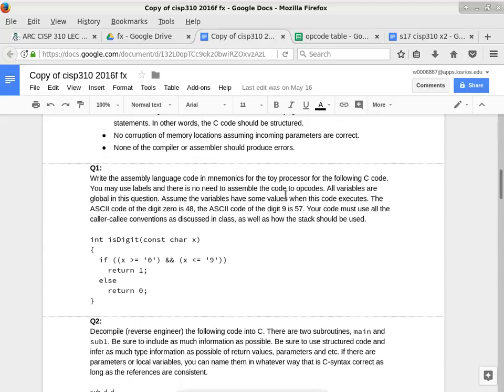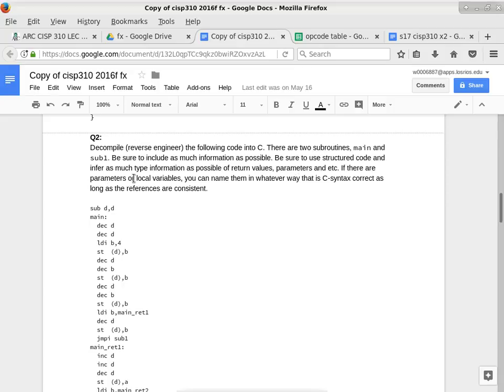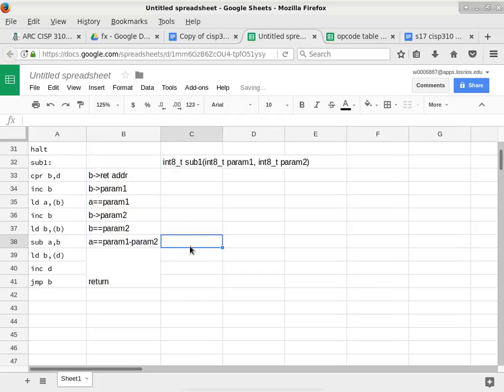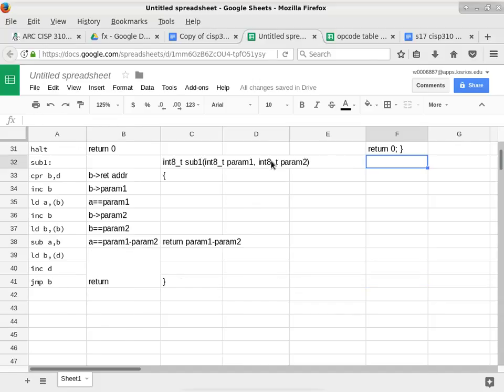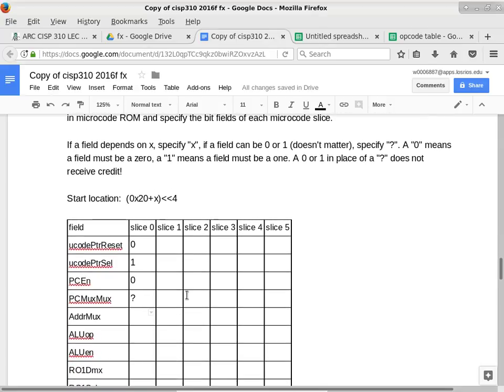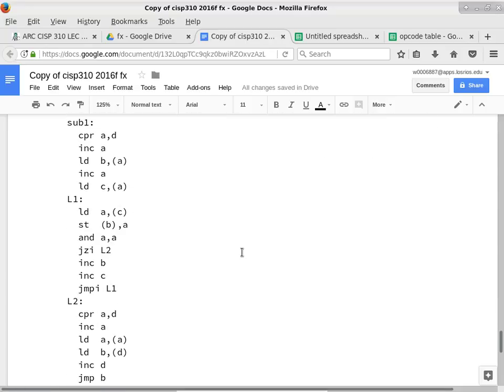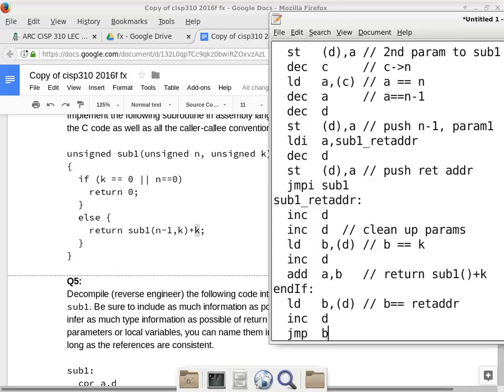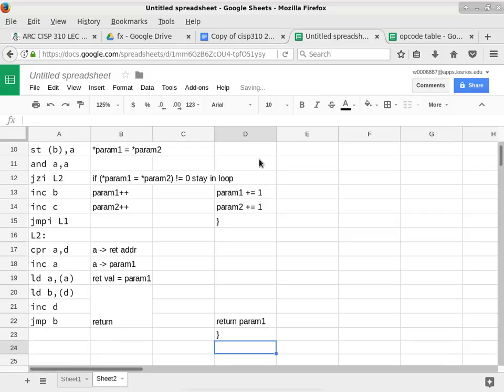20171113 cisp310 part 2